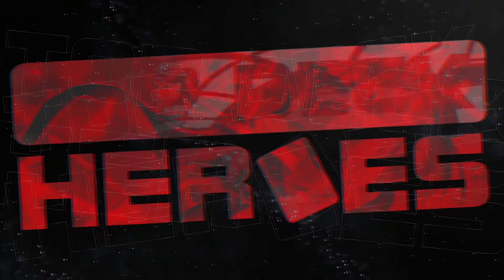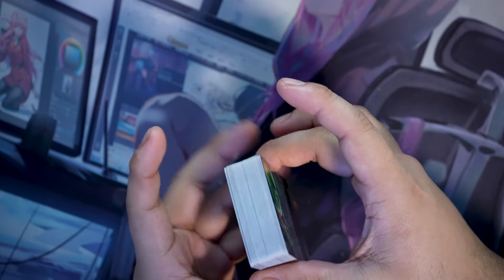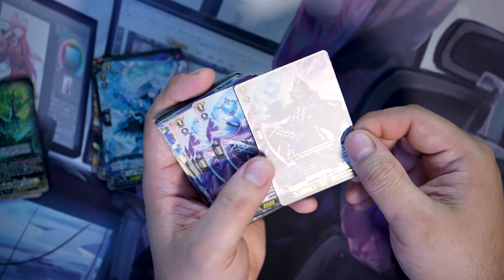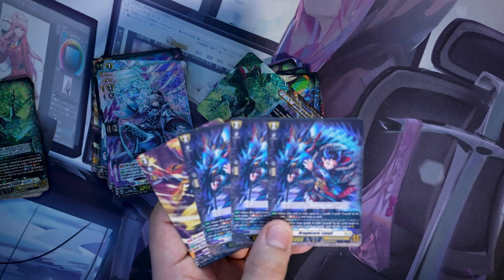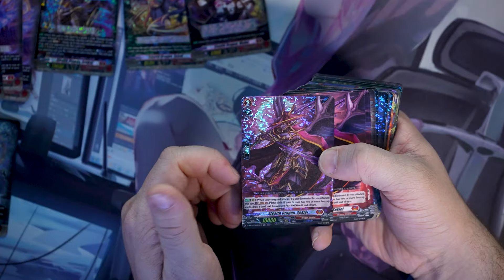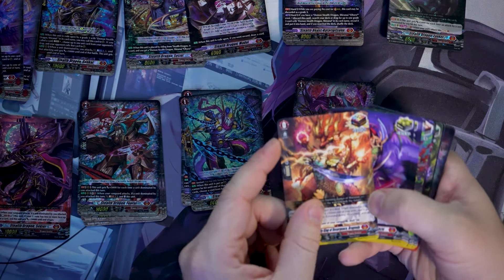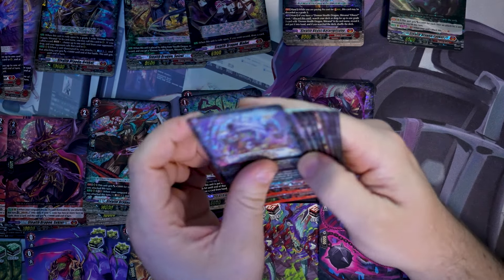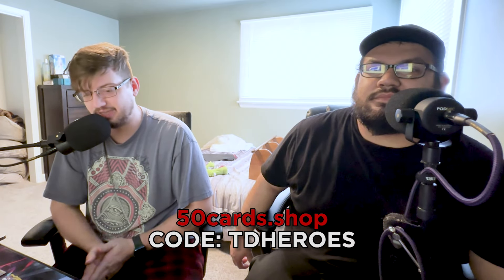[The Cracked Pack!] Shiranui & Luard Stride Deckset | Unboxing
After 2 Stride Decks we get 2 more, and they are again meta changing!
Lets see what we got inside.

*Please keep in mind these card effects and interactions are new so misplays are bound to happen.